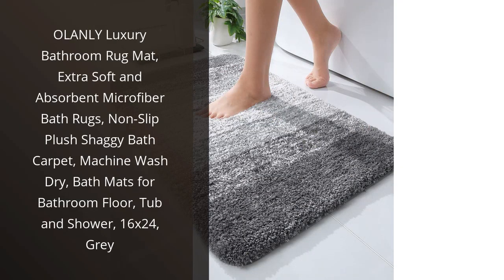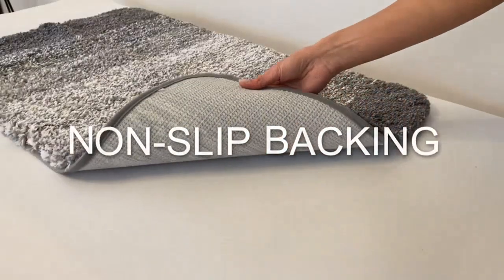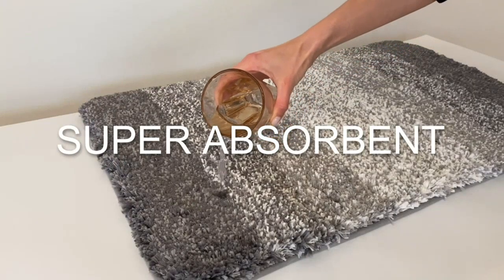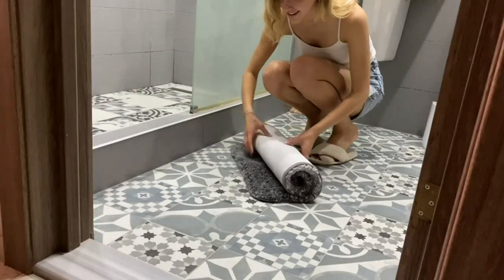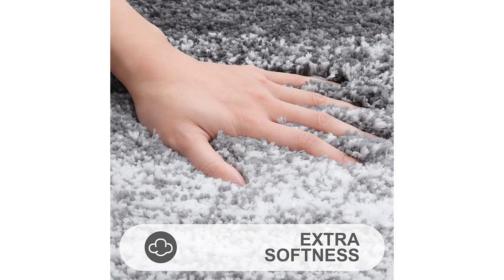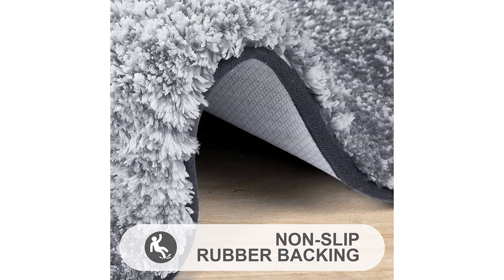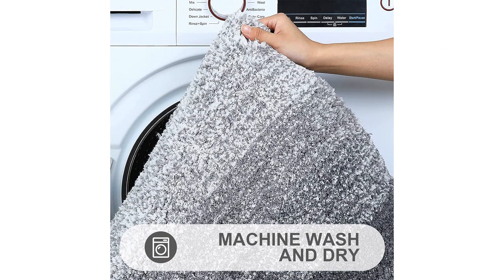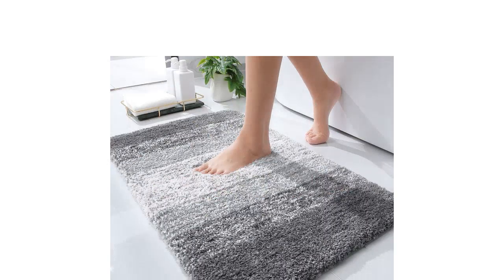Luxury Bath Mat Review: OLANLY's Extra Soft and Absorbent Microfiber Rugs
OLANLY Luxury Bathroom Rug Mat, Extra Soft and Absorbent Microfiber Bath Rugs, Non-Slip Plush Shaggy Bath Carpet, Machine Wash Dry, Bath Mats for Bathroom Floor, Tub and Shower, 16x24, Grey

00:00 - Intro
00:11 - 1) OLANLY Luxury Bathroom Rug Mat, Extra Soft and...
01:25 - Outro